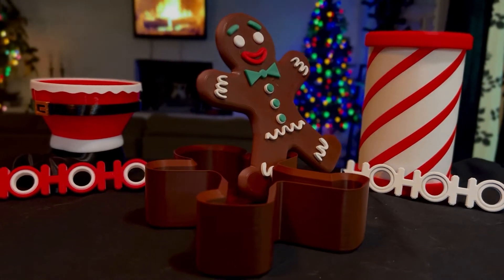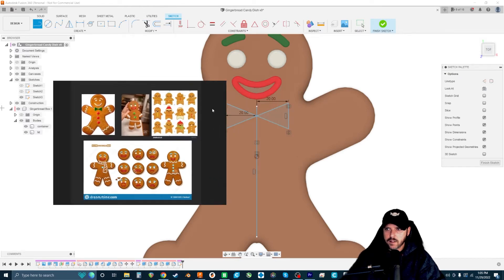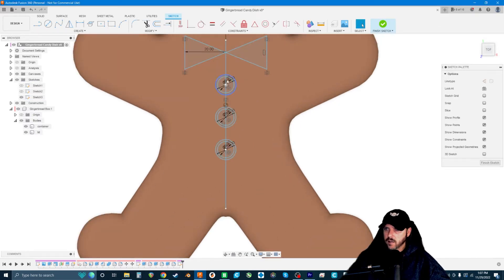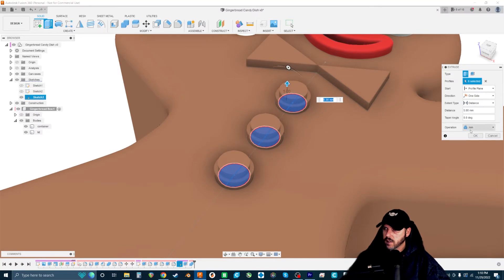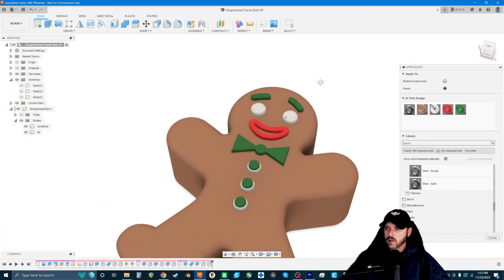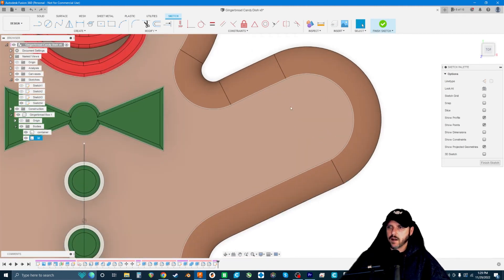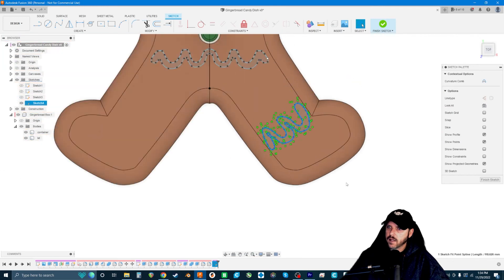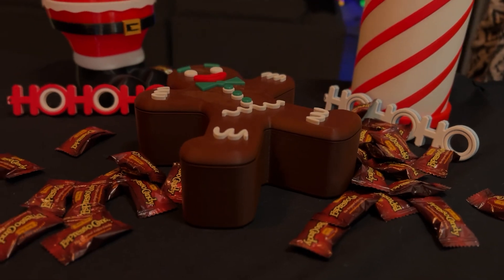Tutorial: Part 4 Modeling a Gingerbread Man Candy Dish in Fusion 360 (Beginner Tutorial)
Part 4: A beginner friendly tutorial walking you through my process of designing a Gingerbread Man Candy Dish in Fusion 360.

If you would like to support this channel and my work, you can feel free to check out my Patreon where you can gain access to all of my models as well as exclusive tutorials and more.

Fusion 360 Tutorial Series, Beginner Friendly Fusion 360 Tutorial, How to 3D Model in Fusion 360